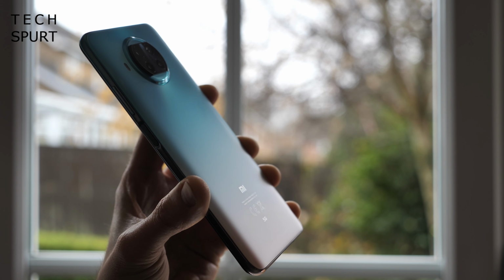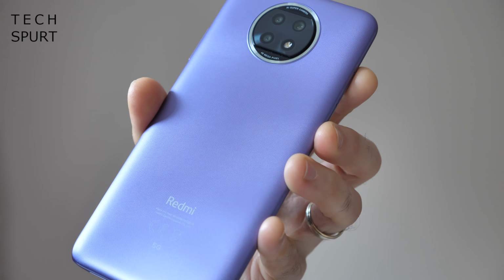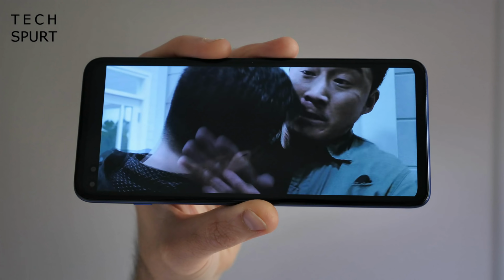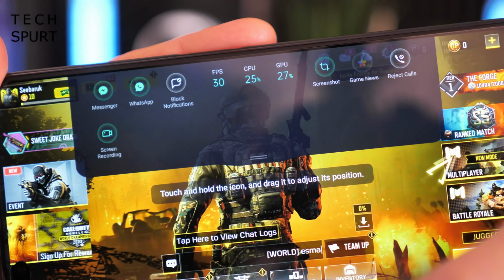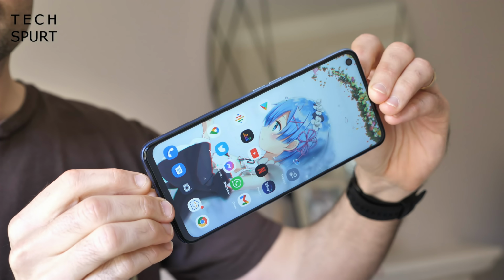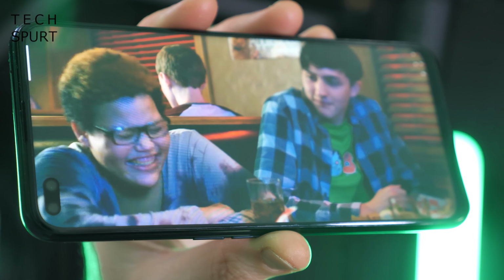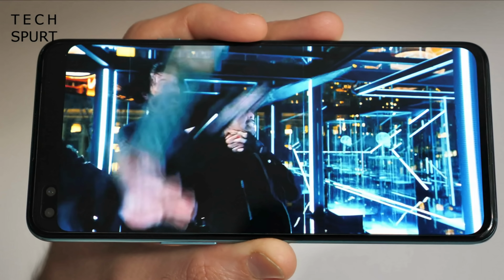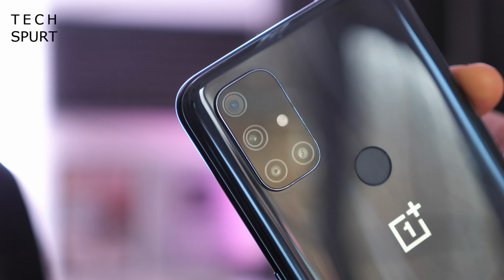Best Budget 5G Smartphones (2021) | Top 10 Cheap Blowers!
Reviews of the best budget smartphones with 5G support in early 2021, including the greatest camera phones, impressive gaming devices, and serious specs for a low price. These are my favourite budget-friendly smartphones that have hit the UK, for under £400 - some as cheap as £150-200. So no matter your price limit, you'll find a 5G handset that'll tick all your boxes.

I've personally tested and reviewed all of these blowers, so check out my dedicated videos on Tech Spurt for more detailed breakdowns.

Best budget smartphones with 5G support chapters:

0:00 - Yakkity yak
0:57 - Xiaomi Mi 10T Lite
2:17 - Xiaomi Redmi Note 9T
3:07 - Motorola Moto G 5G Plus
4:41 - Realme X50 5G
6:11 -Realme 7 5G
6:55 - Oppo Reno 4Z
8:10 - OnePlus Nord
9:29 - OnePlus Nord N10
10:20 - Google Pixel 4A 5G
11:47 - Job done, time for tequila

If you want a great camera as well as that 5G support, definitely grab the Pixel 4a 5G - assuming your budget can stretch to £400. For the greatest value for money, I'd go for the Xiaomi Mi 10T Lite - as long as you don't mind MiUI. Otherwise, the Moto G 5G Plus offers a mostly stock Android experience.